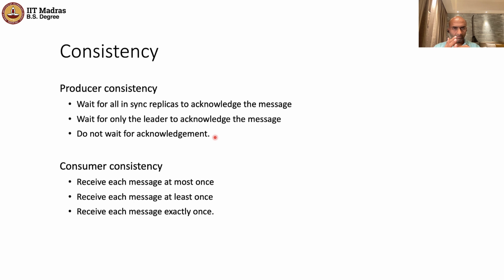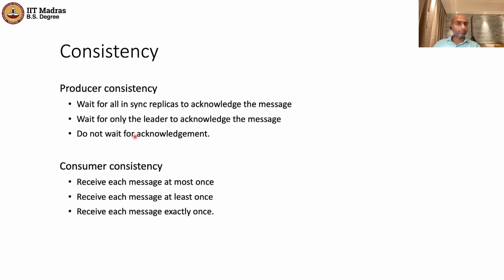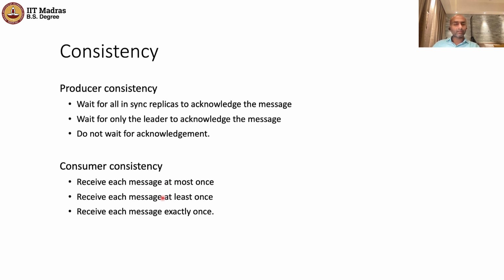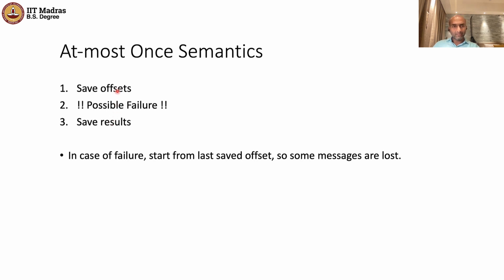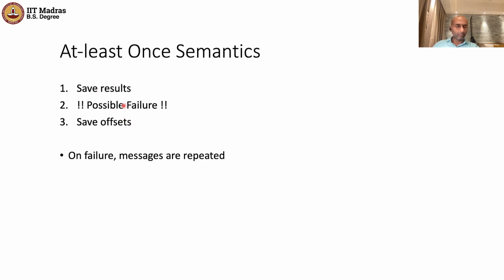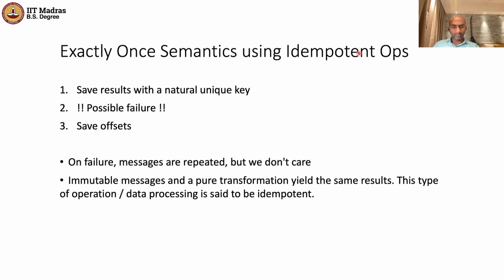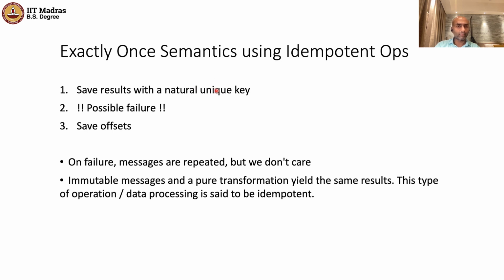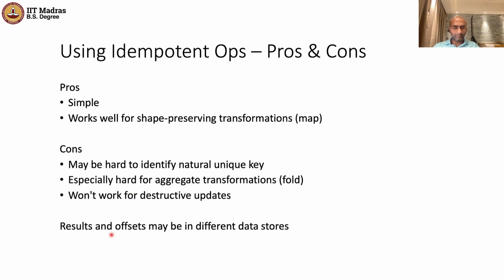42. Message Semantics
Various types of message semantics & how Kafka supports them